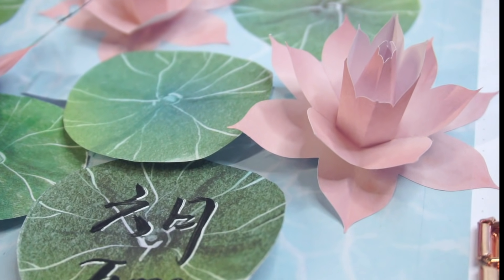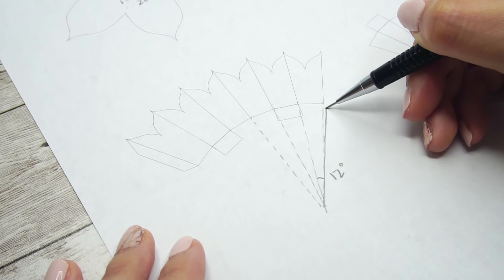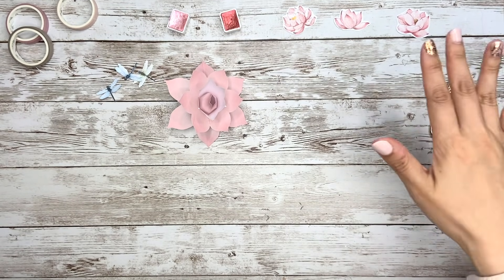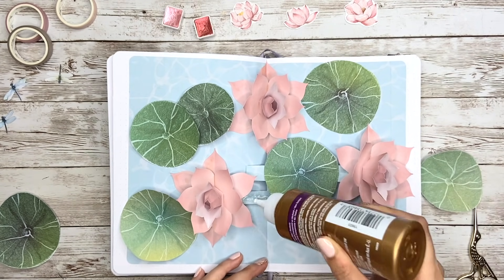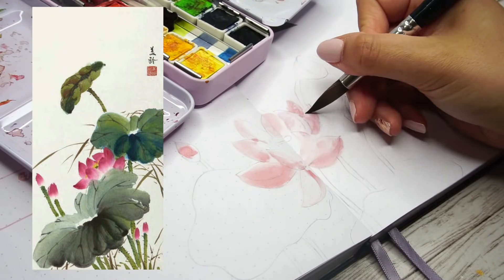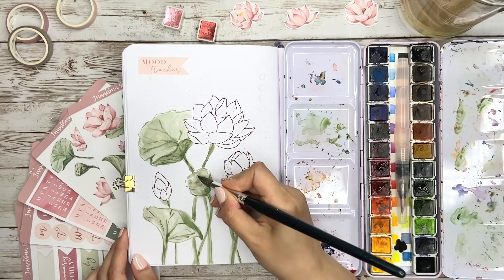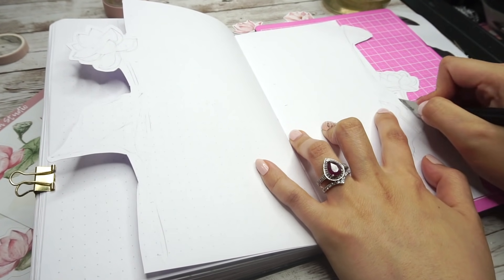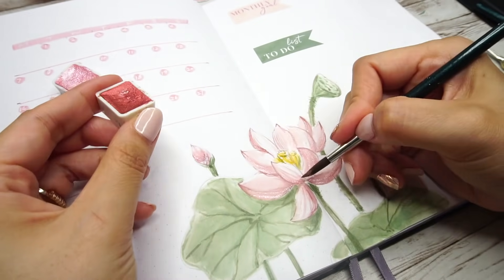[PLAN WITH ME] Lotus Flower POP-UP Bullet Journal | JUNE 2021 | POP-UP CARD TUTORIAL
Lotus flower is always a special flower in my heart and I'm so glad to share this theme with you ~
Or if you prefer to shop on Etsy

Get more STICKERS and POP-UP TEMPLATE at
▬▬▬MY OWN ONLINE SHOP  ▬▬▬
◆POP-UP Card Template
◆Stickers
◆BUJO Kit
◆Art Print
(the U.S and International shipping available)

◆Special THANK YOU shout out
◆Join the polls
◆Bullet journal all spreads printables
◆Monthly calendar phone wallpaper

 ▬▬▬  LINKS TO THE SUPPLIES IN THE VIDEO  ▬▬▬
◆ Tombow Dual Brush Pen 96 color set with desk stand
◆ Paul Rubens Watercolor
◆ Paul Rubens Glitter Watercolor
◆ Zebra Sarasa Ink Pen
◆ Aleene's Tacky Glue, 4 oz
◆ Uni Ball Signo Gel Ink Pens
◆ Stainless Embroidery Scissors
◆ Craft Knife